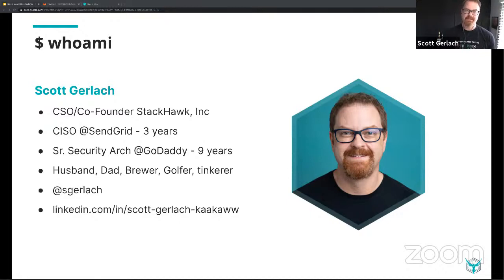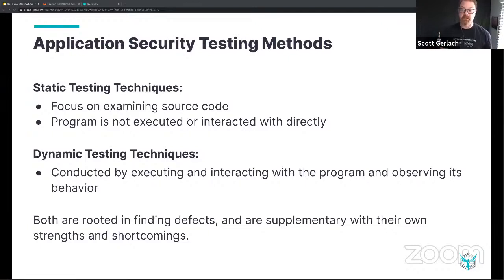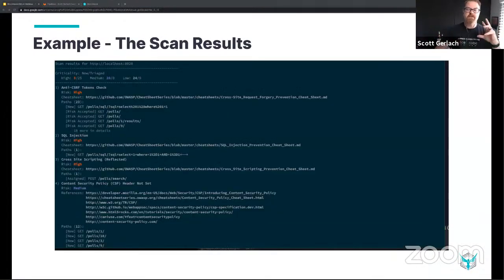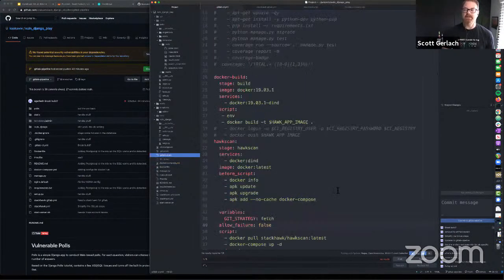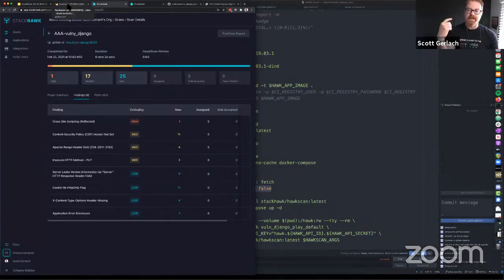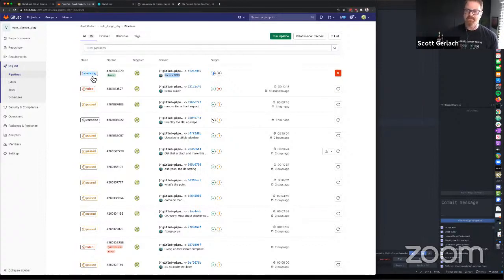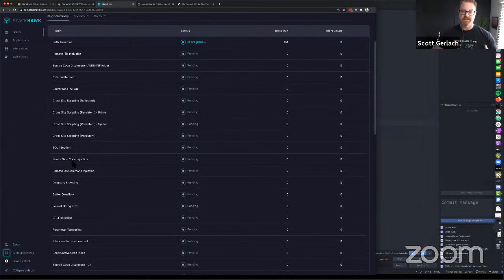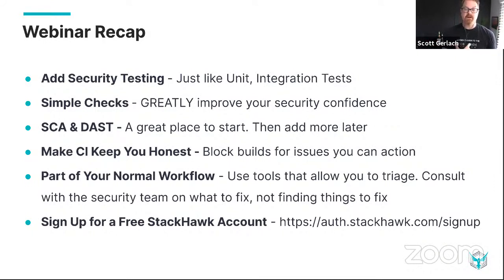Adding Application Security Testing to Your GitLab Pipeline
Join StackHawk CSO and Co-Founder Scott Gerlach to learn how to add application security testing to your GitLab pipeline so you can ship more secure code.